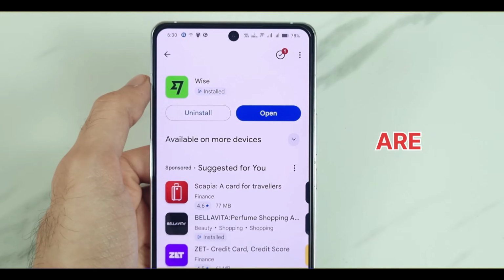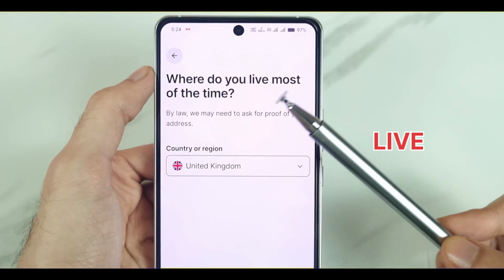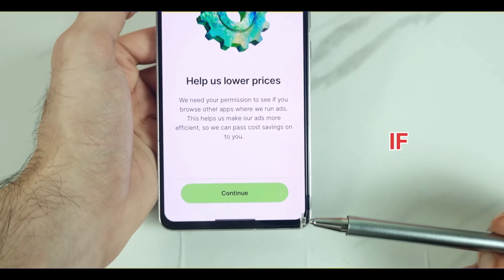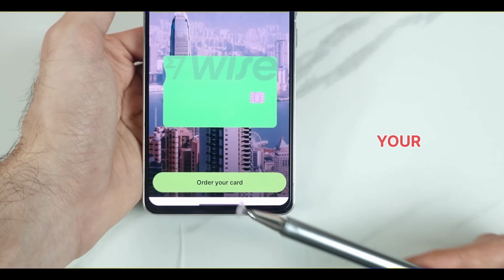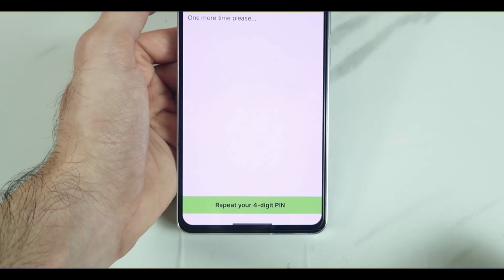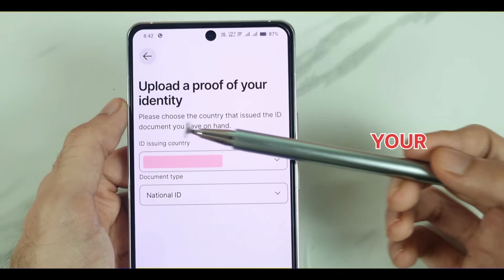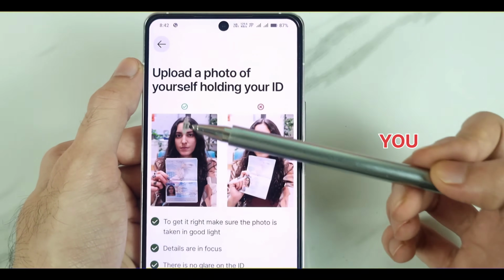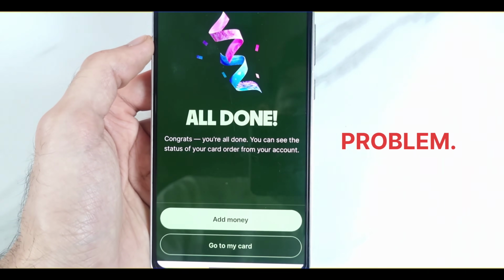how to open wise account | how to create wise account | UK | India | Pakistan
Hey family,
Welcome back to channel in this video we are going to learn about how to open wise account online. This tutorial is super easy to follow, so almost everyone can learn how to create and use a Wise account without any confusion. The video is suitable for users from multiple countries including the UK, India, USA, Pakistan, Bangladesh, and many others. If you’re using Wise for the first time, this video will be really helpful for you.

Queries solved:-
1) how to open wise account
2) how to create wise account
3) wise account opening